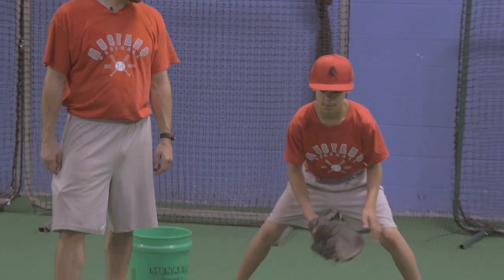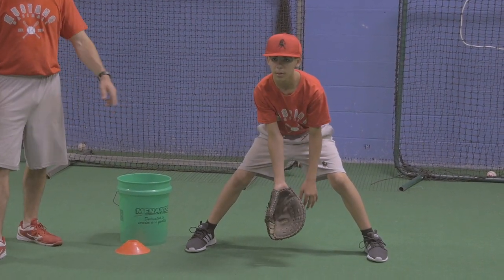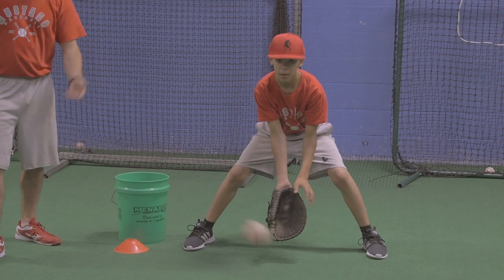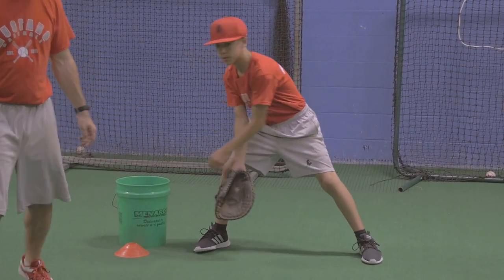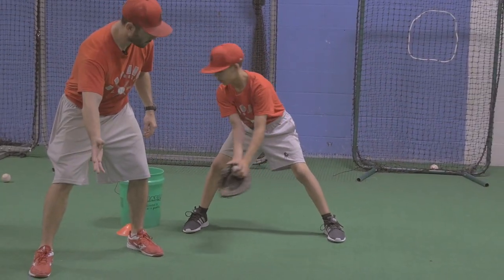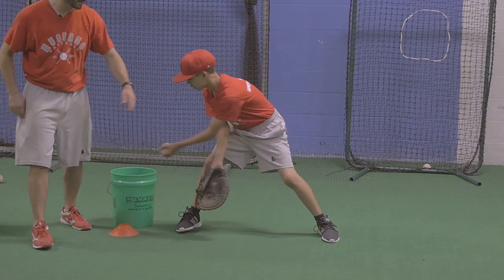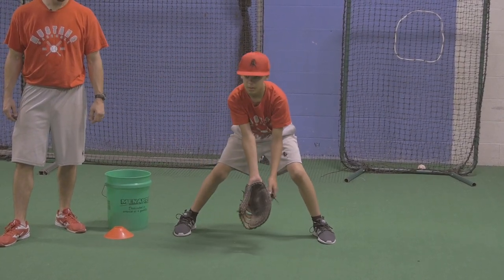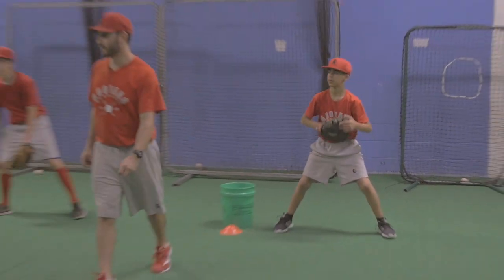Short Hop Drill three